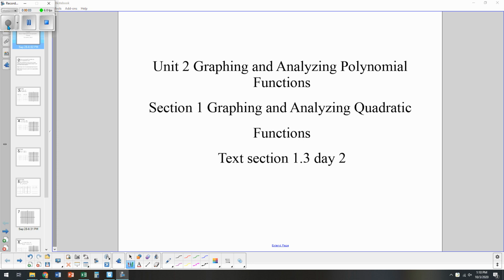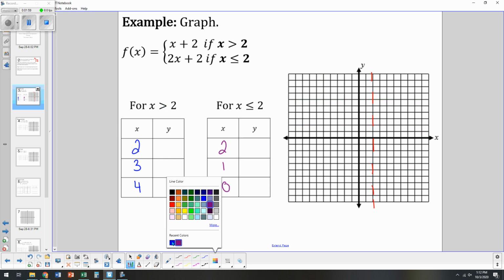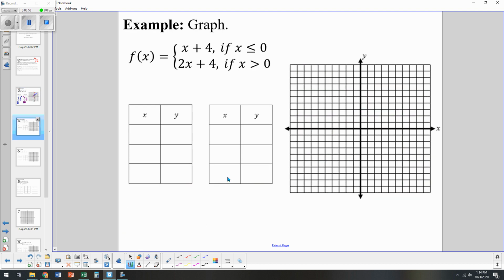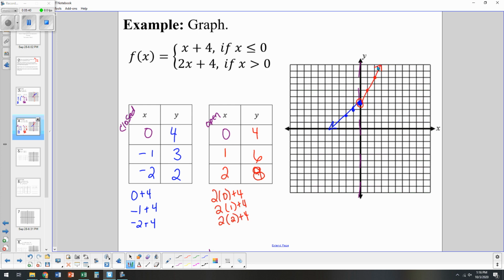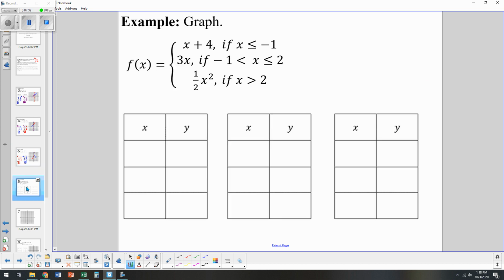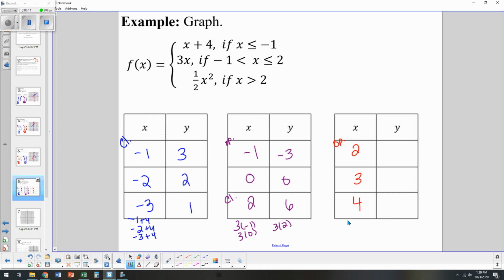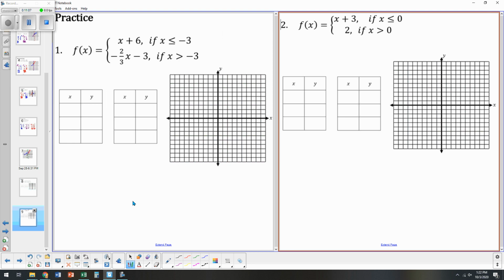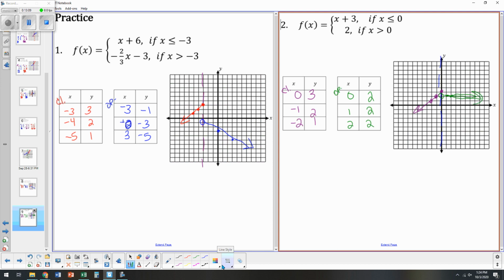Algebra 2 Unit 1 Piecewise day 2